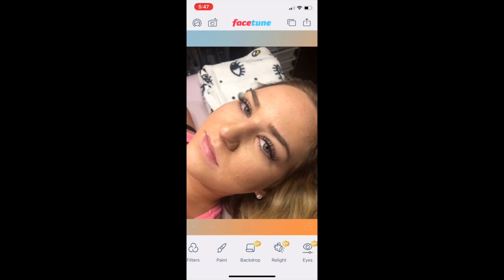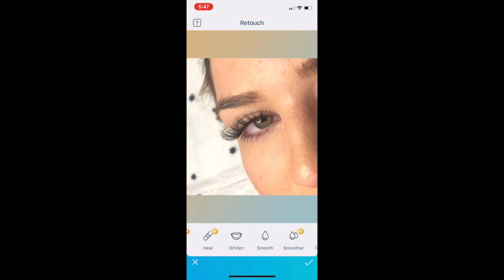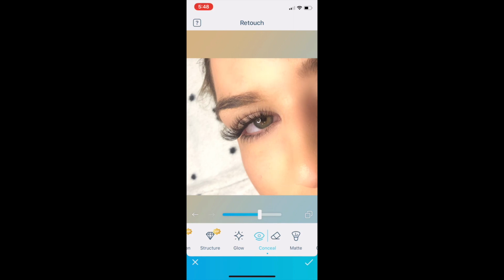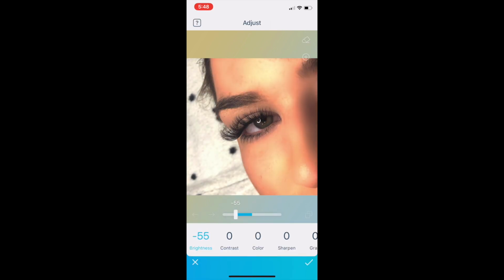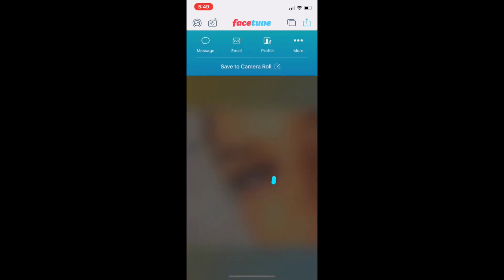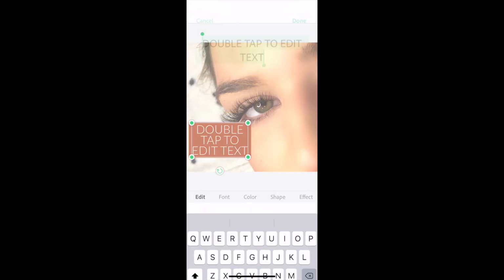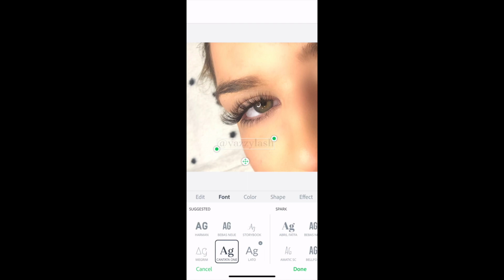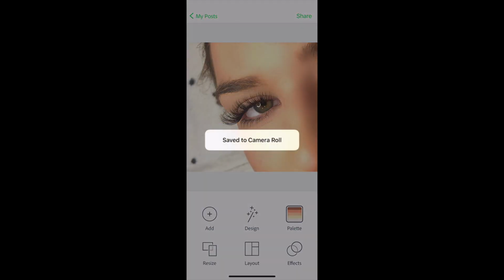HOW I EDIT MY LASH PHOTOS FOR INSTAGRAM (+ WATERMARKING)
If you're a lash tech that needs help editing photos... look no further! I really hope this helps you out.